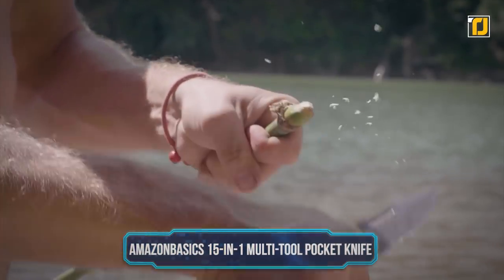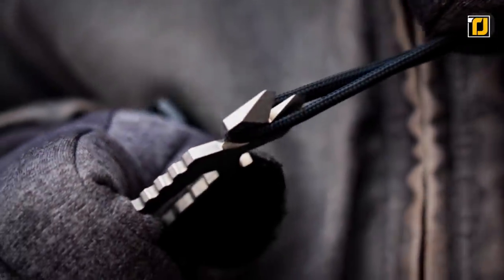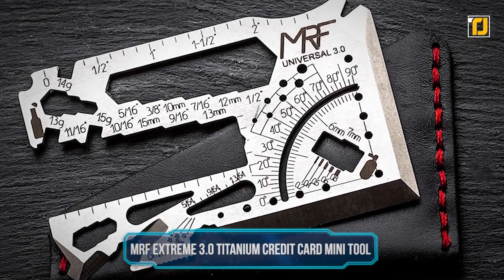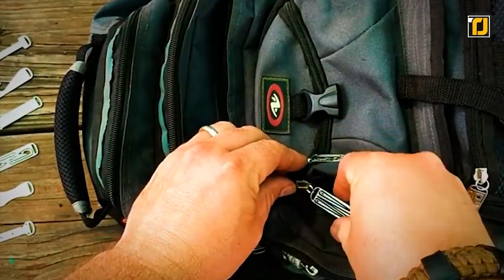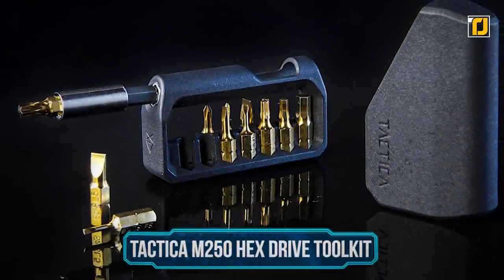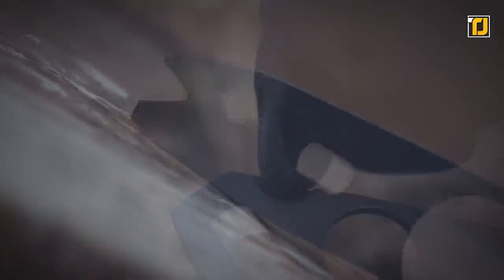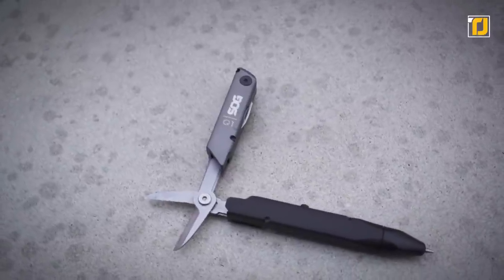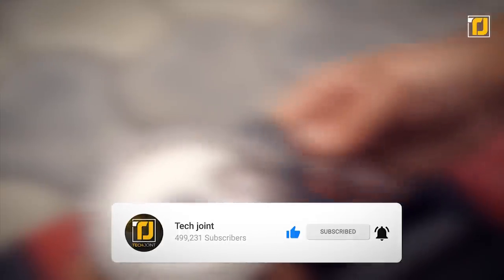10 MINI TOOLS Every Man Will Appreciate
If you ask 10 people what tools are necessary for properly equipping a toolbox, chances are you’ll get 10 different lists with some overlap and some choices that will definitely spark some heated debate. Since efficiency is the name of the game these days, your tools need to offer the best they can by taking up as little space as possible. Whether it’s a credit card-styled knife, a zipper set that stores the smallest tools, or a small, pen-like tool that could actually be a superhero’s gadget, we’re counting down 10 MINI TOOLS that Every Man Will Appreciate. Let’s get started with the video!

10. Amazon Basics 15-in-1 Multi-Tool Pocket Knife
9. Schrade SCPT1 EDC Keychain
8. Credit Card Tool Set Card Knife
7. MRF Extreme 3.0 Titanium Credit Card Mini tool
5. Geekey
4. TACTICA M250 Hex Drive Toolkit
3. Schrade SCPT 2 EDC Multi-Tool Personal Emergency Rescue
2. SOG Baton Q1
1. Ti EDC Wrench